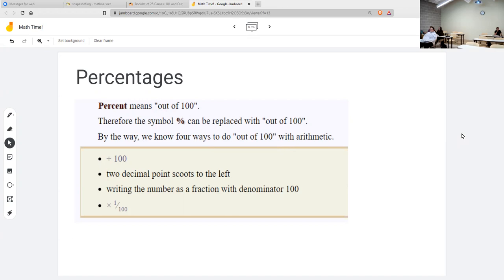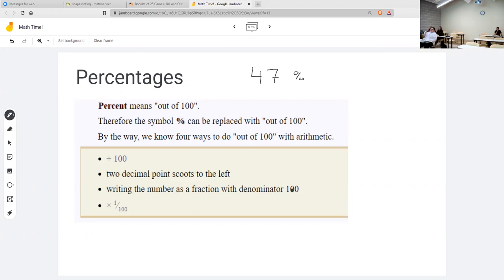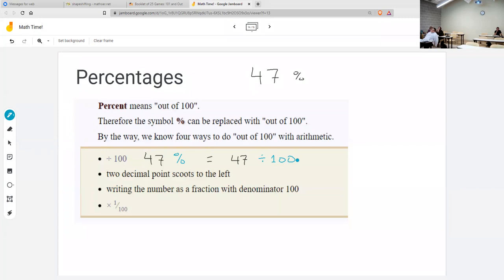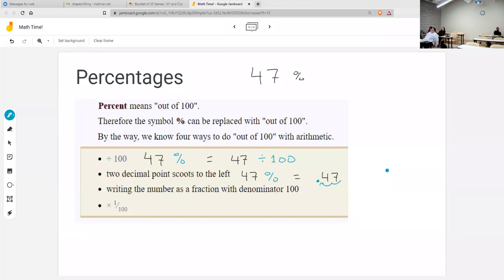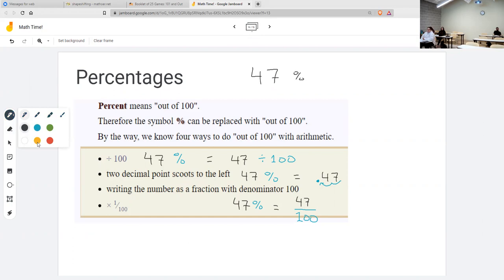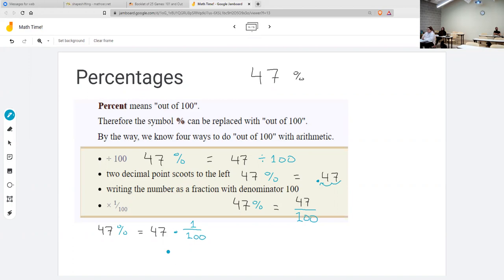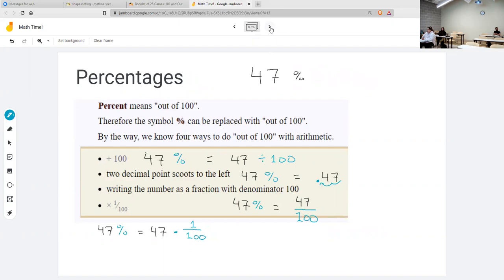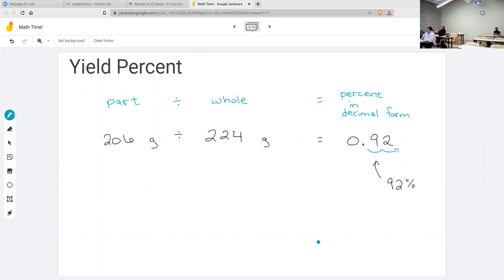2022-09-29 Four Things that Replace the % Symbol